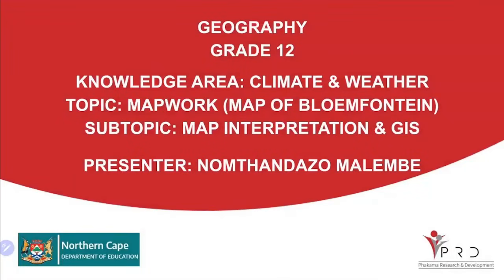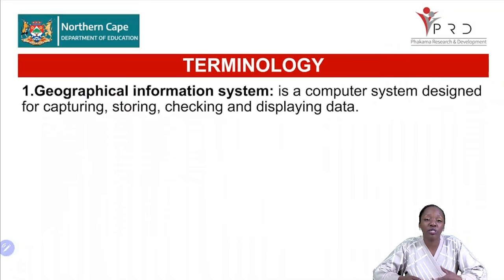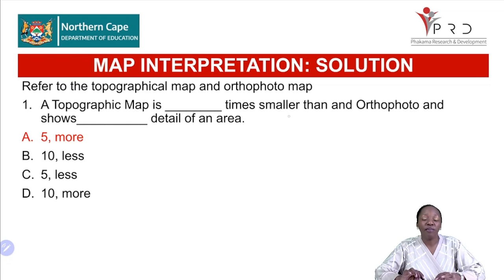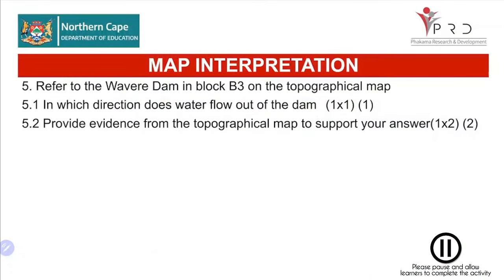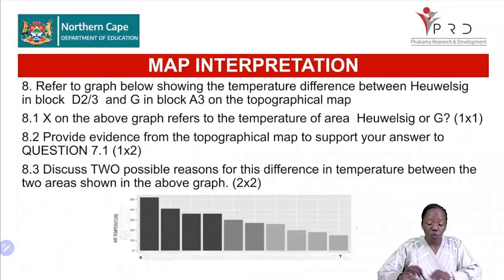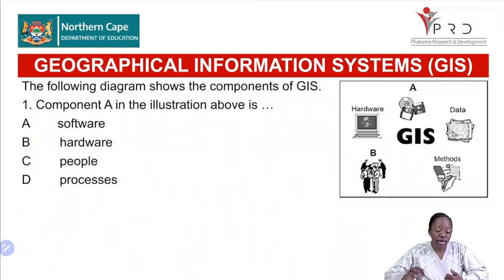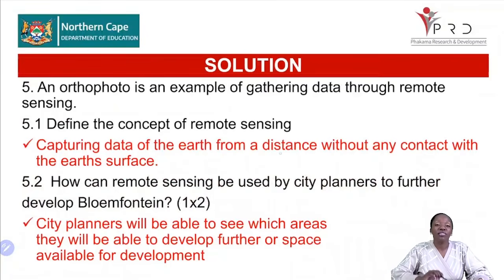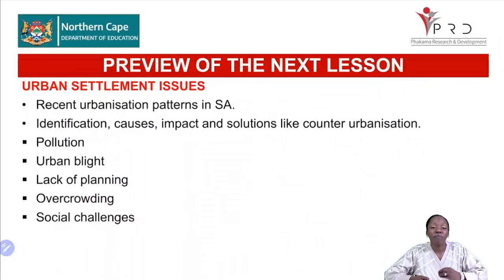GEOGRAPHY GRADE 12 MAP INTERPRETATION AND GIS